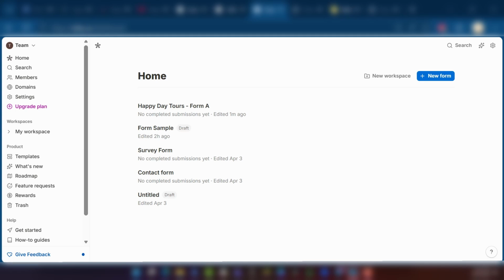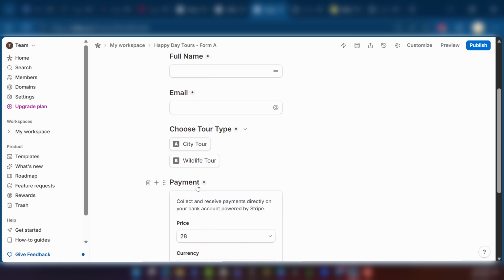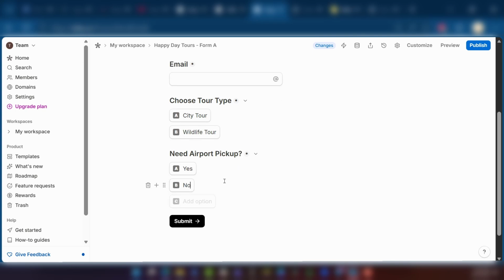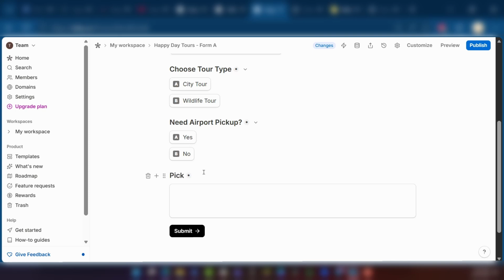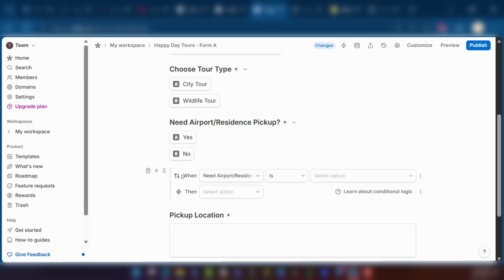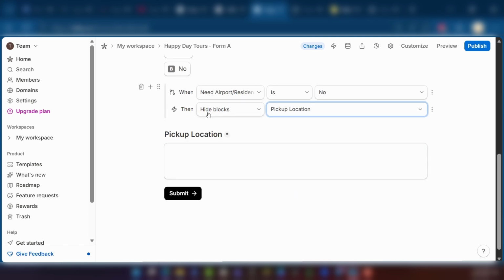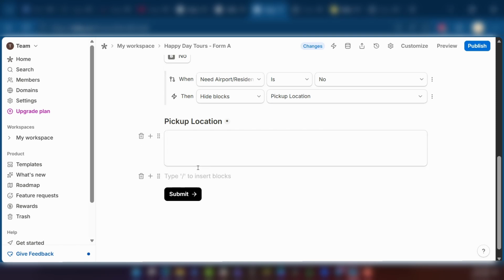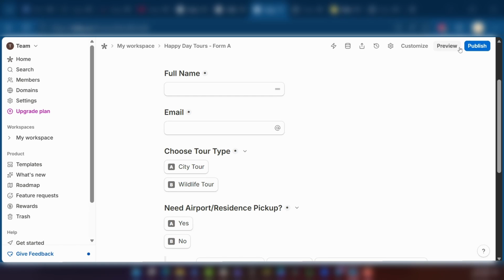How to Create a Form That Skips Questions Based on Answers (Free)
Learn how to create a professional form with conditional logic for free without any coding skills. In this tutorial, we explore how to use "skip logic" to create personalized paths for your respondents, ensuring they only see questions relevant to them. We walk through the setup process using powerful free tools like Tally and Jotform, showing you how to hide blocks, jump to specific pages, and set up if/then rules in minutes. You will discover how to improve your form completion rates by removing unnecessary friction and making your surveys feel like a conversation. Whether you are building lead qualification forms, customer feedback surveys, or complex registration flows, this guide covers the essential techniques to automate your data collection. Stop sending long, generic forms and start building smart, dynamic experiences for free today!